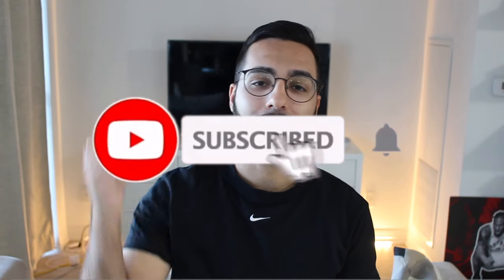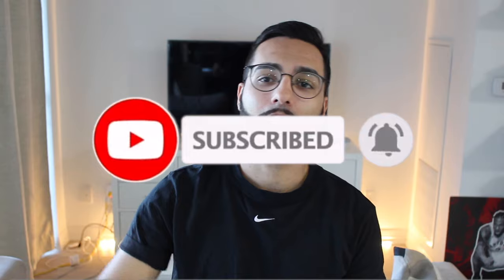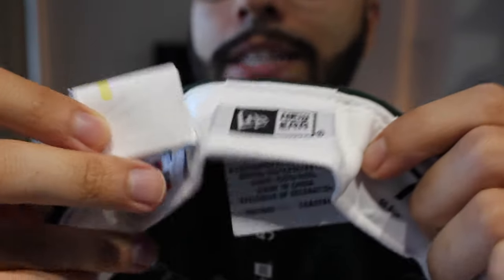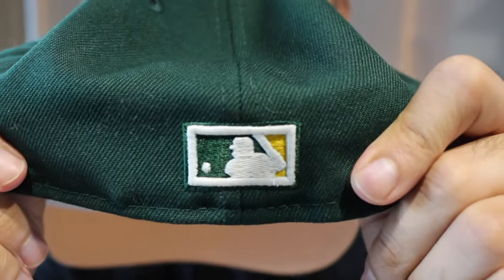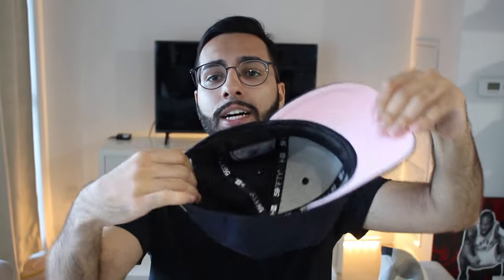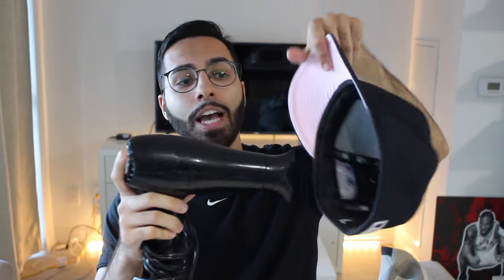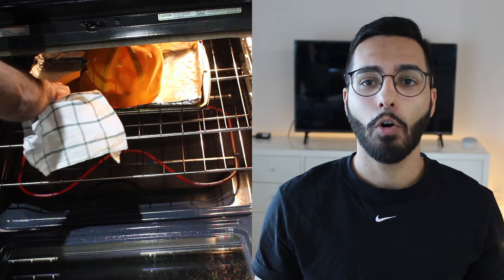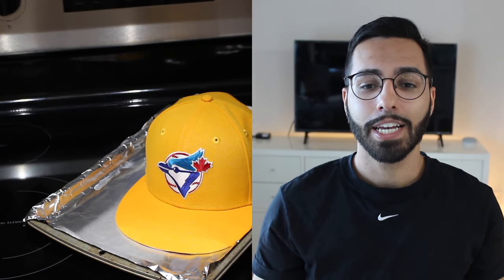HOW TO SHRINK YOUR FITTED HAT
If you just purchased a new fitted then this video should help you make sure your fitted is fitting just right. Fitted are a great way to show your personality by wearing your favourite team, colours, or side patch. The most important thing is to make sure it fits your head right and in this video I will show you every single method I know to making sure your hat shrinks down to the right size. Sometimes we buy a hat size too big because that is all there is left but after this video your problem should be solved.

0:00​ - Intro
0:45 - About Me
0:55​ - My Hat Size
1:27​ - Option One
2:21​ - Option One Alternative
4:32​ - Option Two
6:43​ - Option Three
8:50​ - Option Four
11:55 - Outro